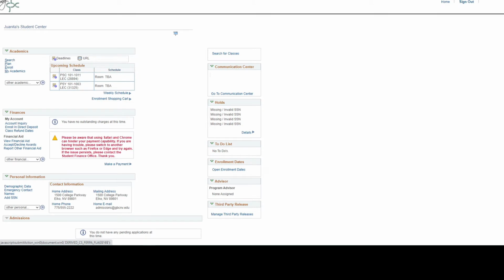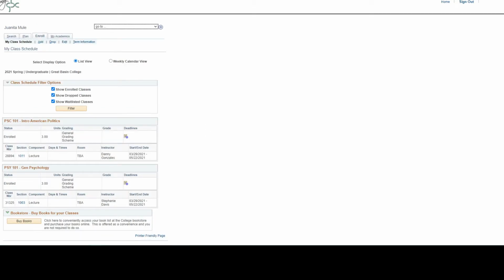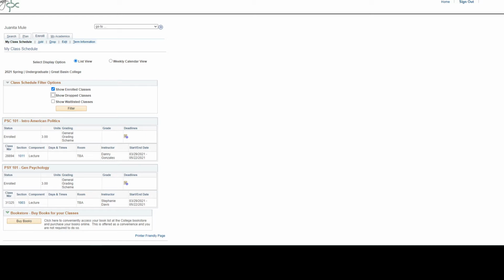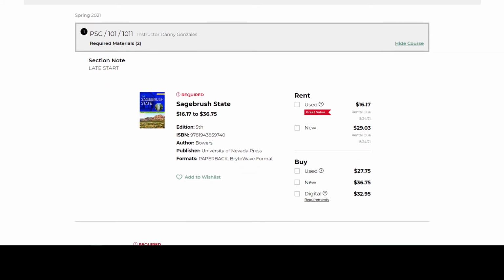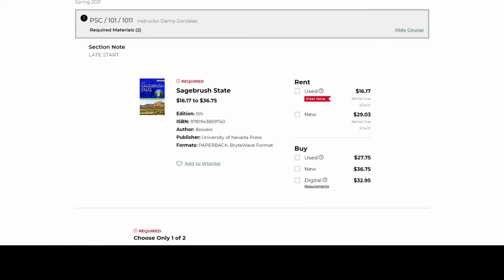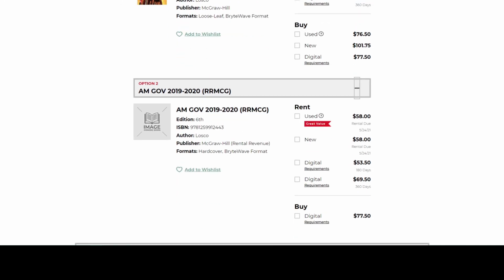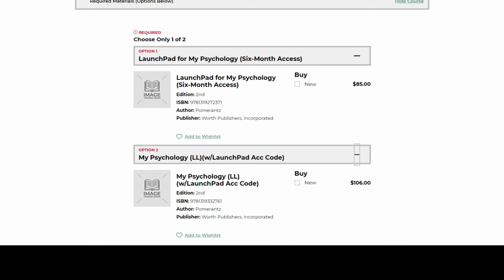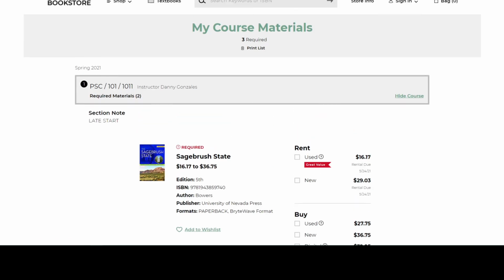MyGBC Self-Service Center: Class Schedule and Textbooks